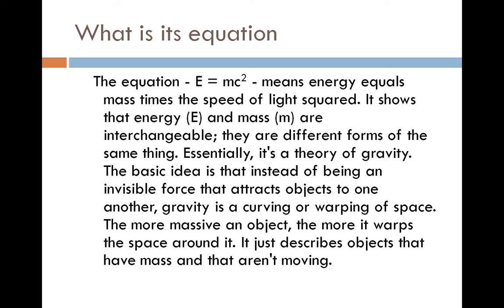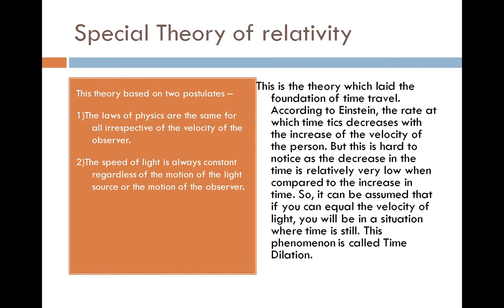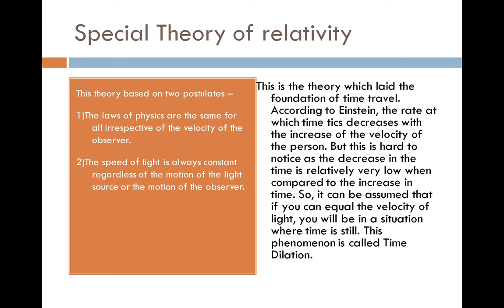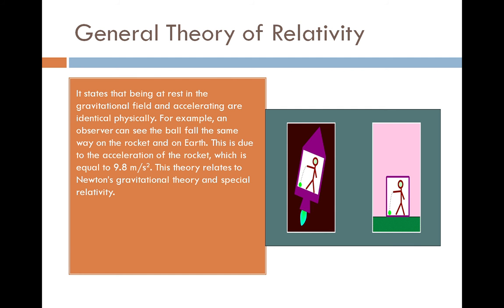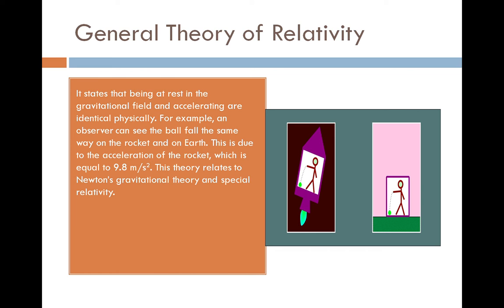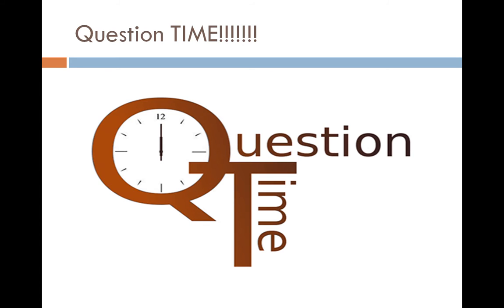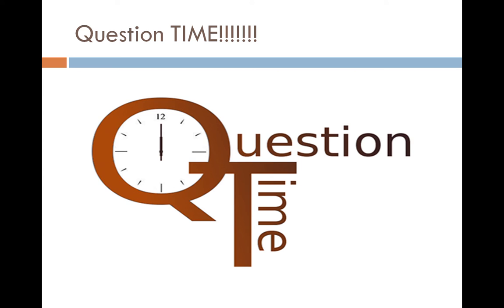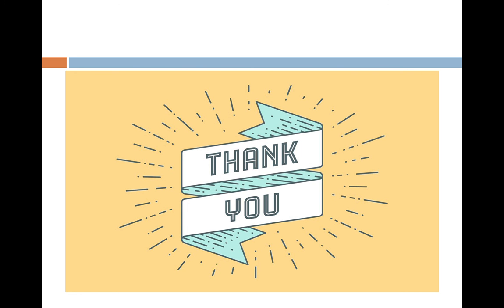Theory of Relativity